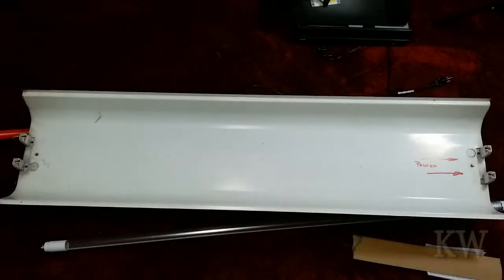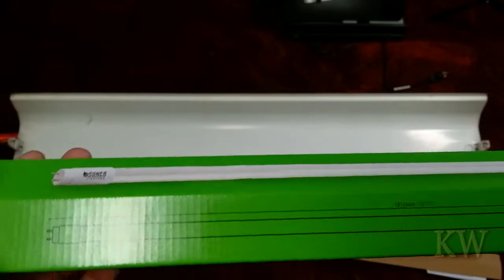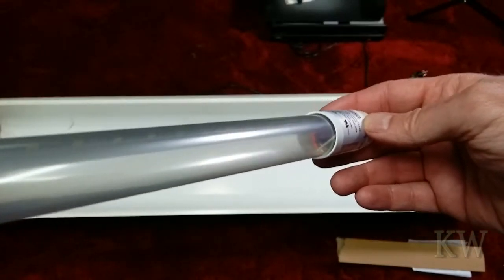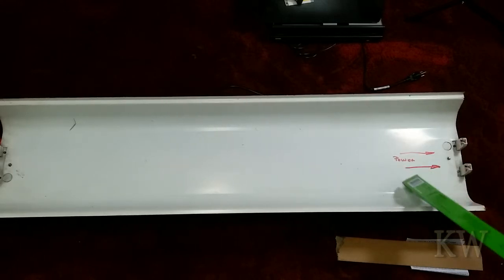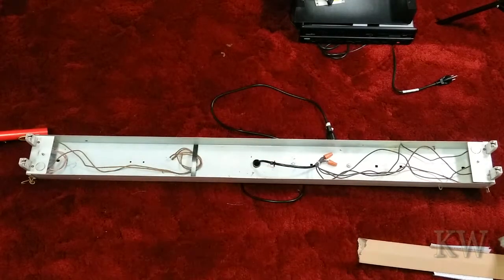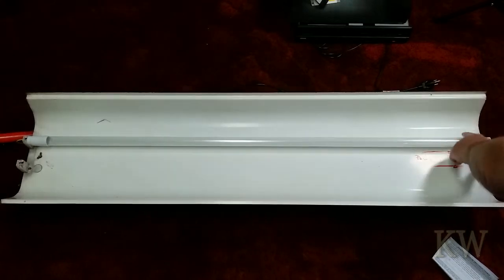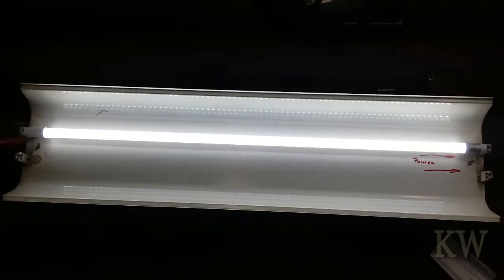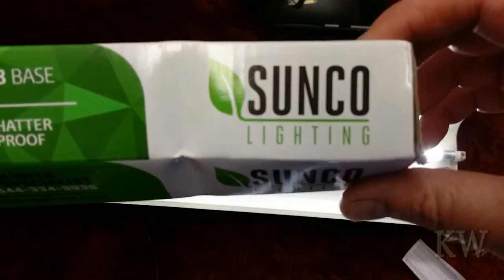Sunco T8 6000K LED Replacement Bulbs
I'm a big fan of LED bulbs especially the fluorescent replacements, for the power saving and the high brightness.  Today we take a look at some inexpensive ~7$ each T8 bulbs and see what you get for that price point

Link to Sunco LEDS: